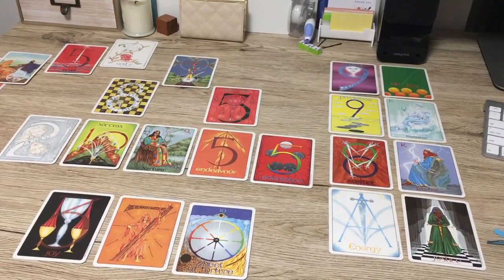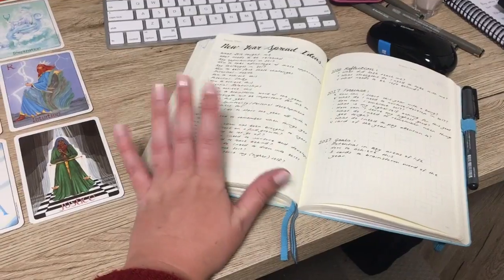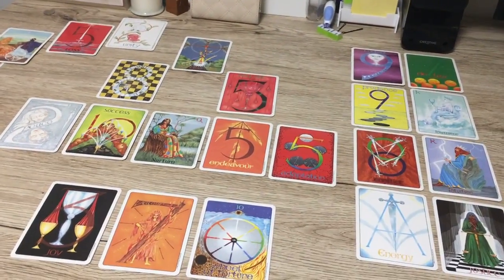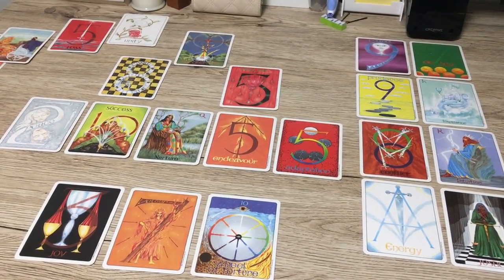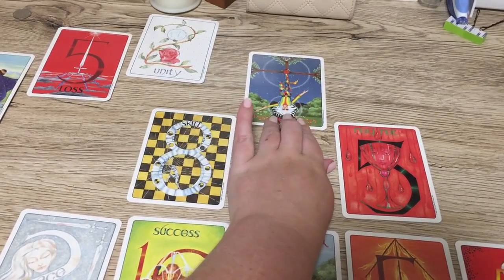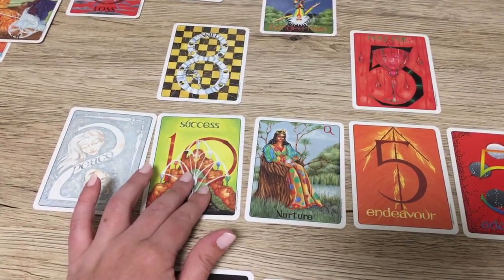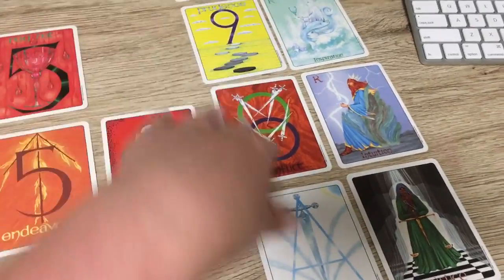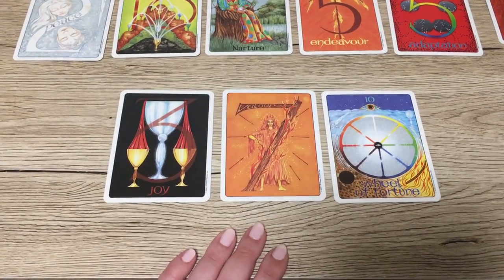New Year Tarot Spread - An Alternative to the Year Ahead Spread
Hi friends! I wasn't in the mood for vlogging today, so instead I thought I'd share the spread I've put together for my 2017 tarot reading. I didn't want to do the classic 'Year Ahead Spread' again, so here is an alternative spread you can try. Feel free to change it up to suit yourself! :)

1. What did 2016 teach me?
2. Strengths I need to take with me into the new year.
3. What needs to be left behind?

4. Card of the year
5. Challenges of Card 4
6. Opportunities of Card 4
7. What do I need to develop or nurture this year?
8. What is my soul aching for in 2017?
9. How can I serve my highest good this year?
10. What do I need to pay attention to or remember when things get a big rough?
11. How can I embrace 2017?

12. Achievable goal in a particular area of life (eg health, relationships, career, spiritual development, etc)
13. How to achieve this goal

Three cards to get you brainstorming about your word of the year.